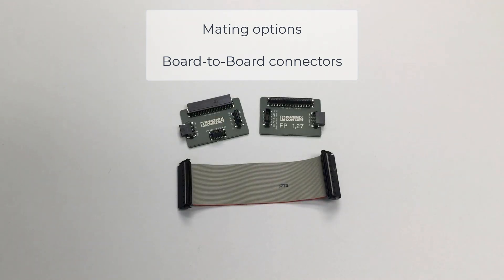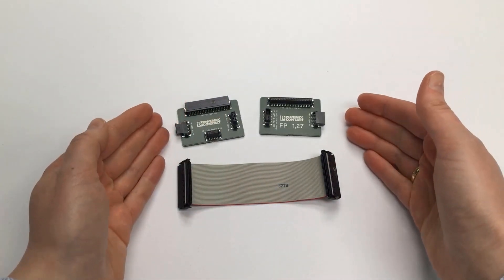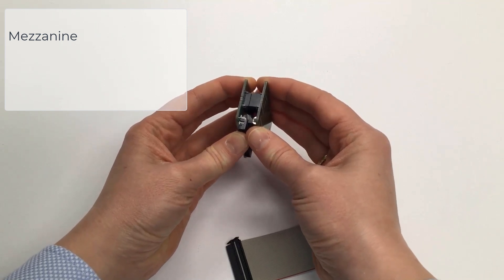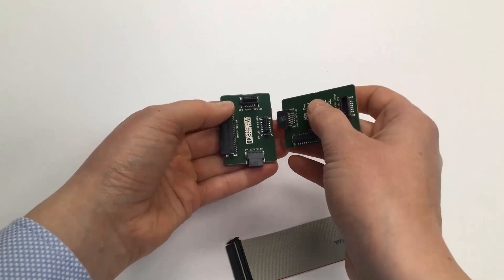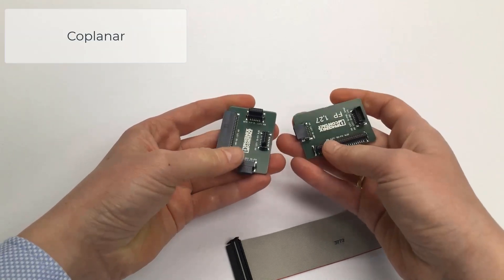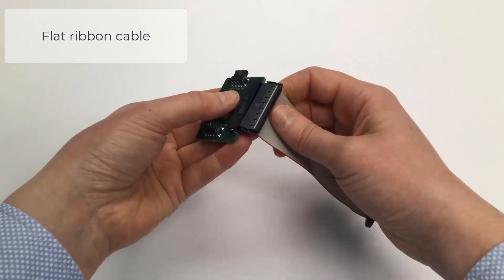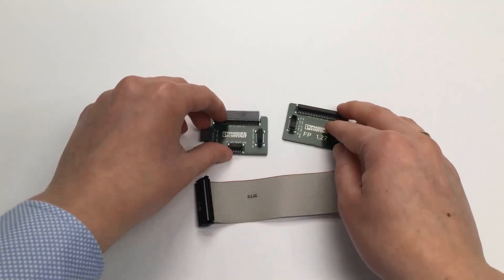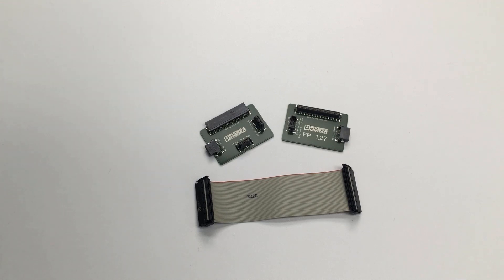Mating options of board-to-board connectors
►Board-to-Board connectors by Phoenix Contact provide all possible PCB arrangements for your device.

►Mating options: Mezzanin (Parallel), Mother-Daughter-Card (90°), coplanar and flat ribbon cable.

►connector types: vertical, horizontal and IDC female connector for cable connection